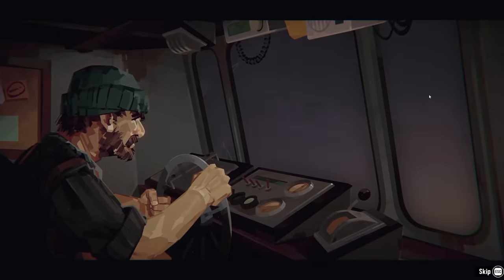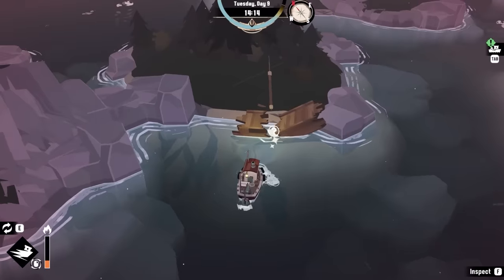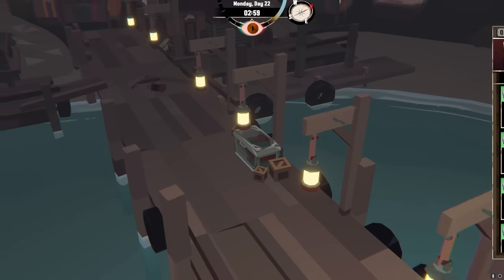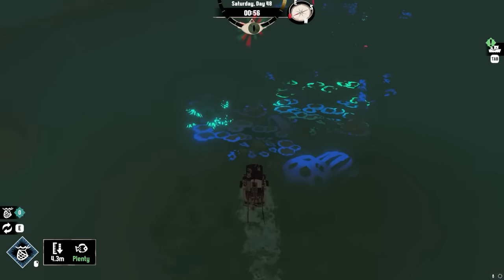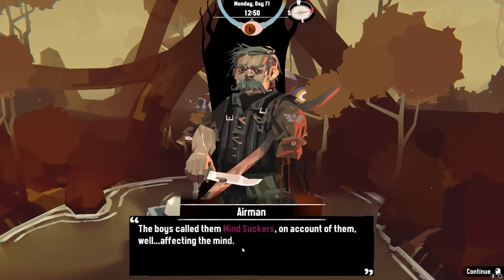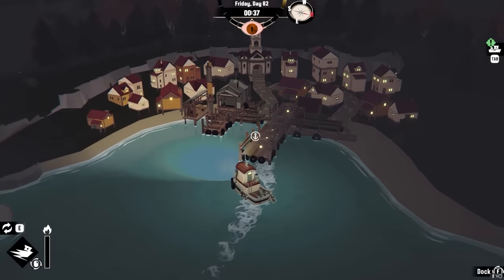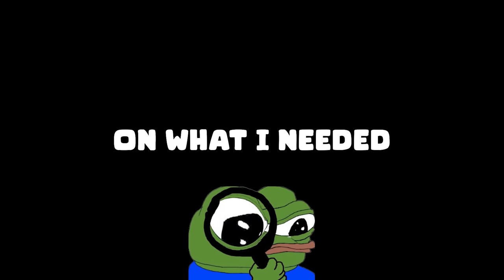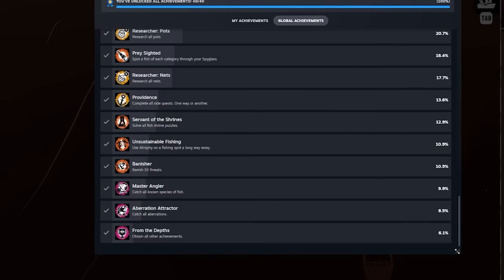I Spent 60 Hours 100%ing Dredge...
god this game is so fun